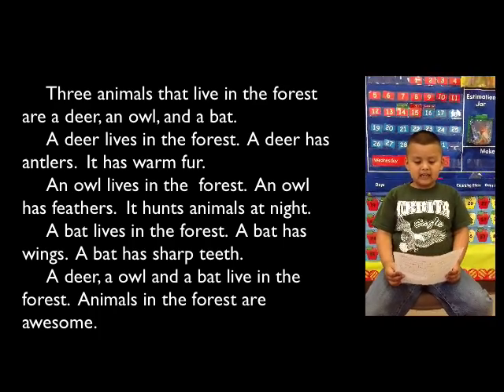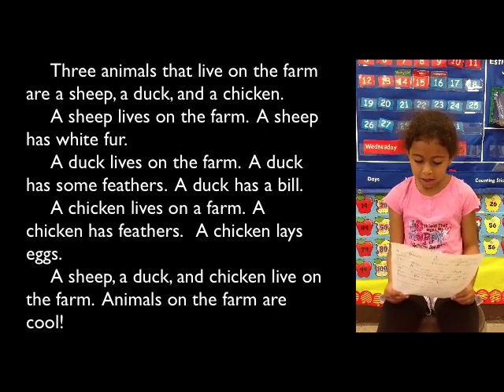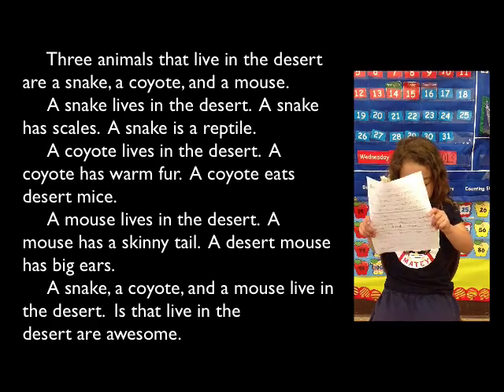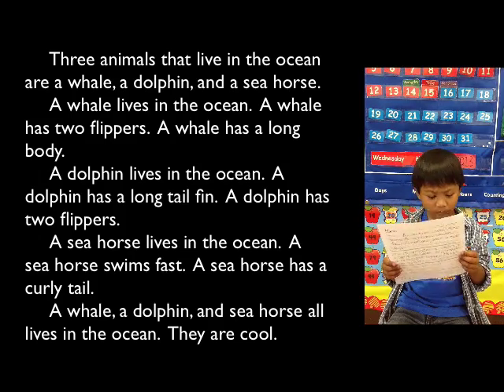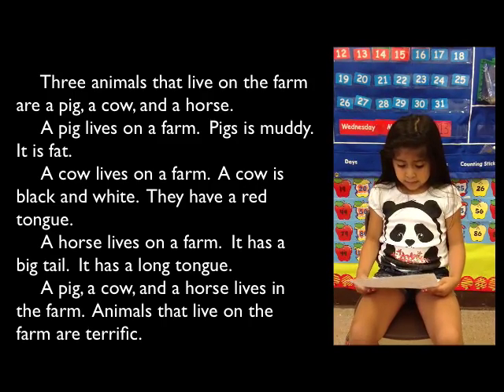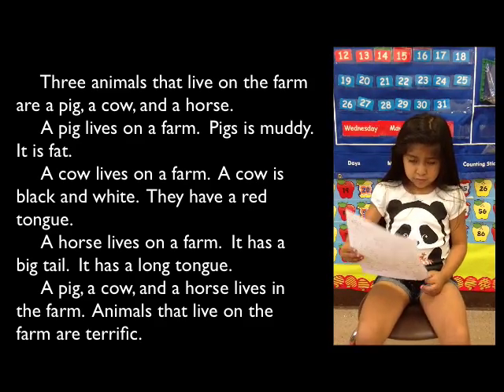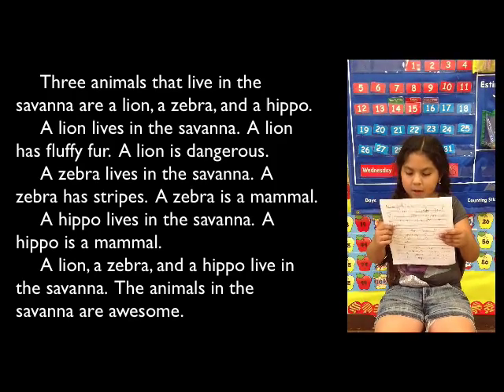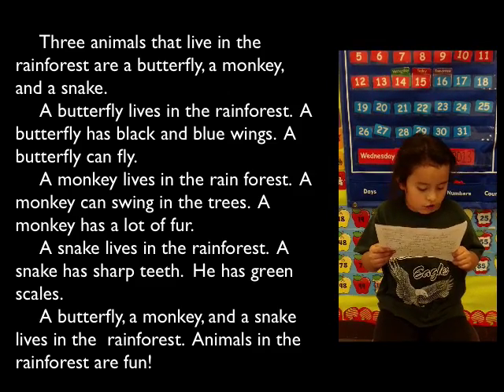Whole Brain Teaching: Amazing Kindergarten Writing!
Watch in amazement as Andrea Schindler's inner city, San Bernardino, California kindergarteners demonstrate all the steps necessary for them to produce five paragraph, college style essays.  You'll learn about college talk, baby talk, mirror words, air punctuation, the because clapper and the astonishing powers of the Triple Whammy sentence.  For more information and to access 100s of pages of free downloads go to WholeBrainTeaching.com.